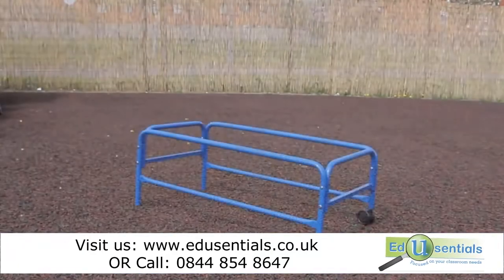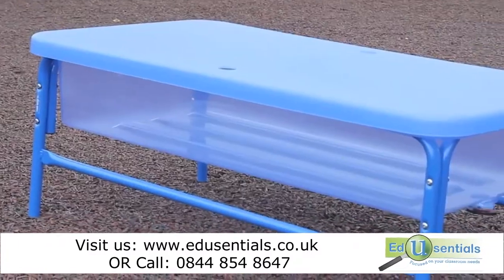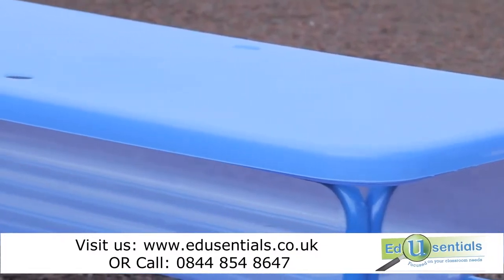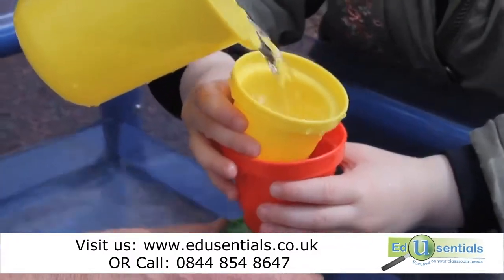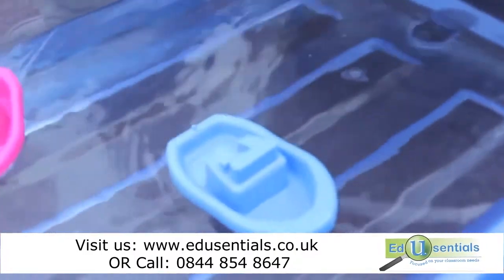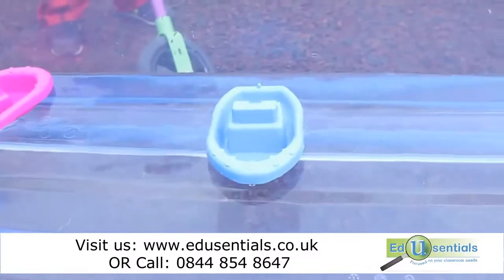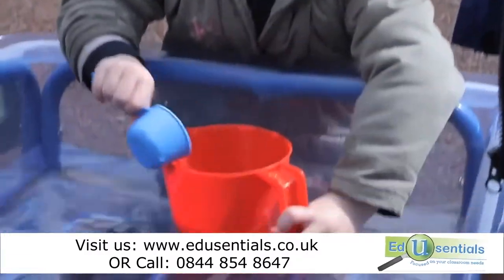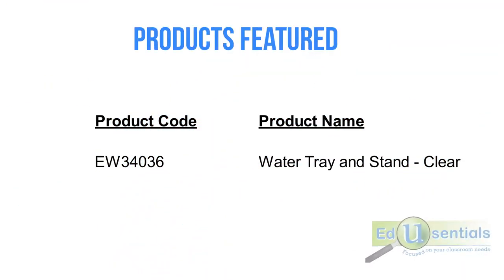Edusentials - Water Tray and Stand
Messy play. Great fun to learn and develop with lots of friends.